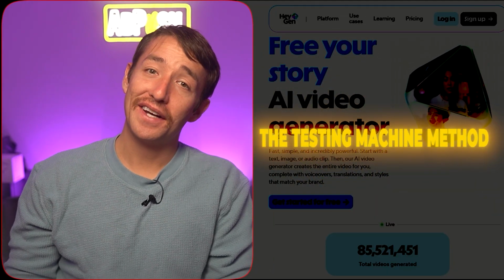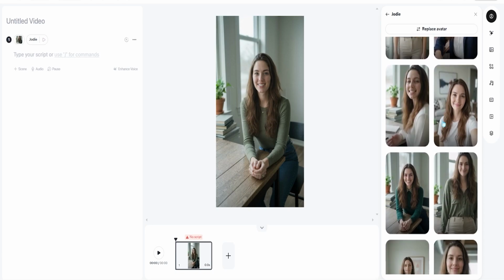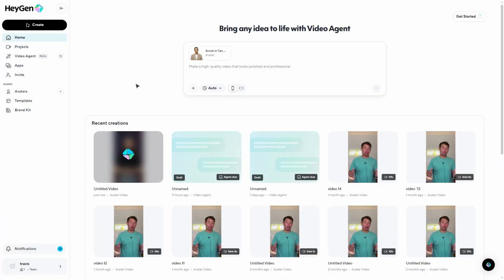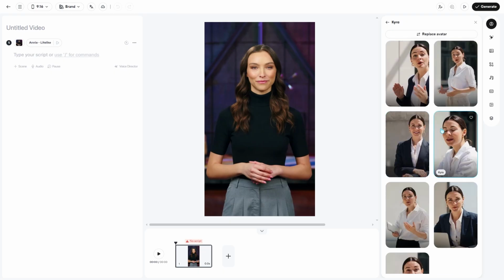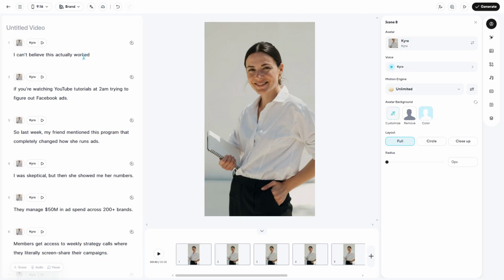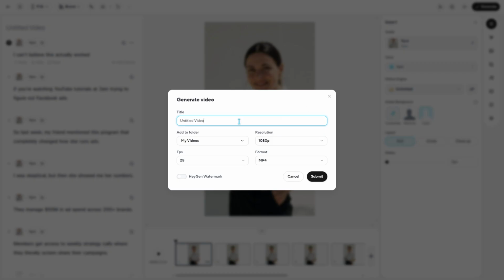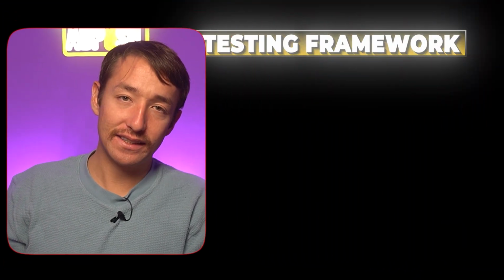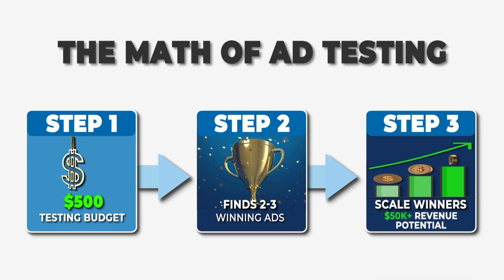These AI Video Ads Generated $247,000 on Meta (Full Breakdown)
In this video, I break down exactly how I create viral Meta video ads using HeyGen AI — without hiring UGC creators, filming content, or spending thousands on production.

These AI-generated ads helped generate $247,000 in revenue, with some outperforming professionally shot UGC content at a fraction of the cost.

🔹 What you’ll learn in this video:
• How to create high-converting Meta video ads using HeyGen AI
• The exact script formula we use across 7-figure campaigns
• How to test 10–20 ad variations in minutes, not weeks
• Why AI avatars are outperforming traditional UGC creators
• The scaling framework we use to turn winners into $50K+ campaigns

If you’re running Facebook or Instagram ads and tired of paying $500–$1,000 per UGC video, this system will completely change how you create and test creatives.

Struggling to get consistent results with Facebook Ads? Discover the proven high ROI formula that’s helping media buyers, agencies, coaches and consultants achieve 2x, 3x, and even 4x returns on ad spend! Learn how to fix funnel gaps, master audience research, craft persuasive ad copy, and scale campaigns like a pro.  Don’t settle for average—learn to love your paid ads again with an ROI you’ll love by going to this link